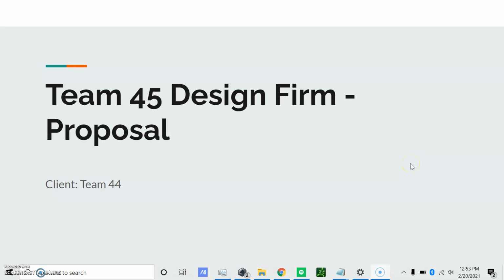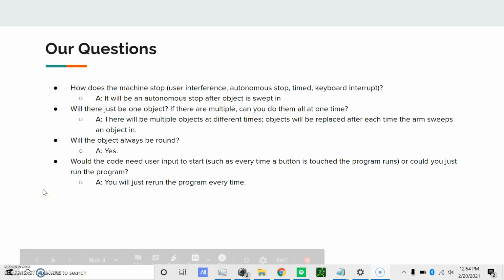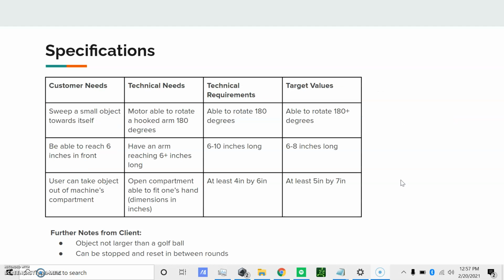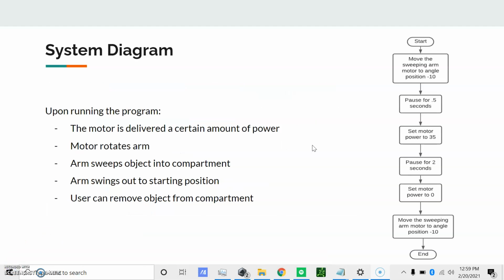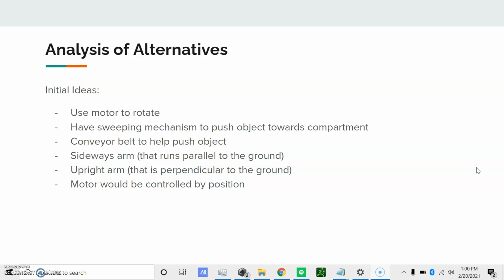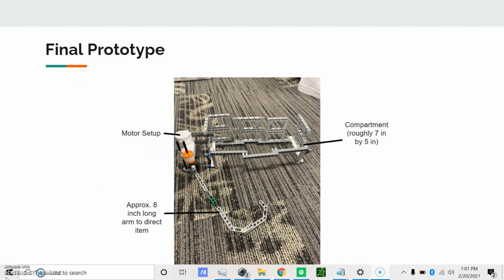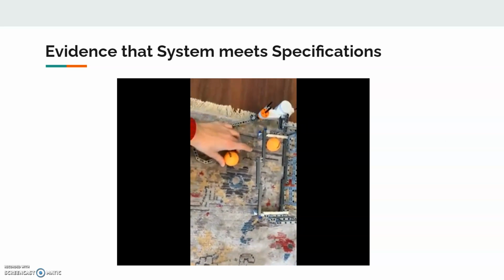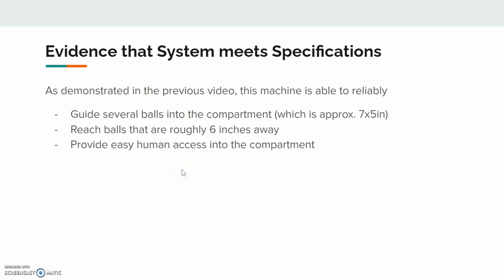Team 45 DC1